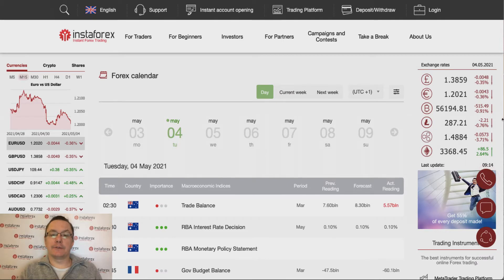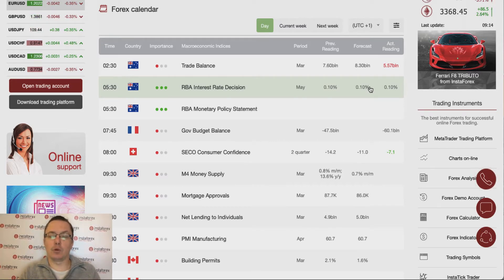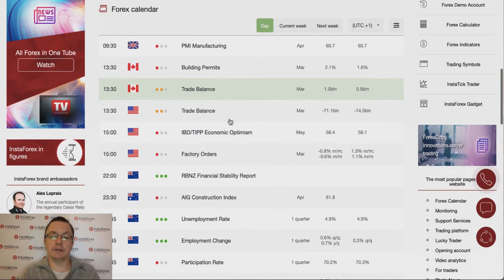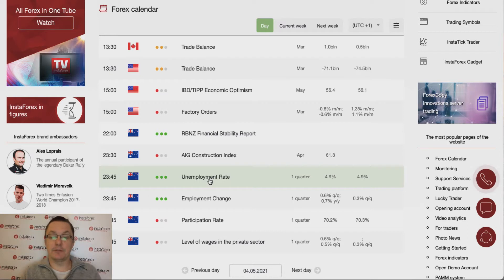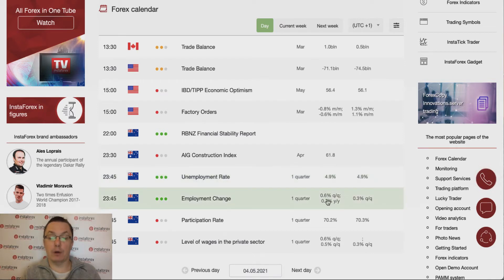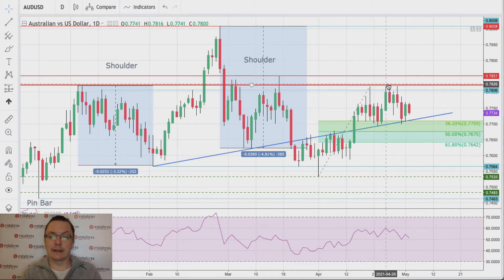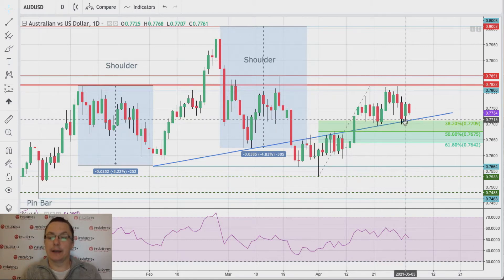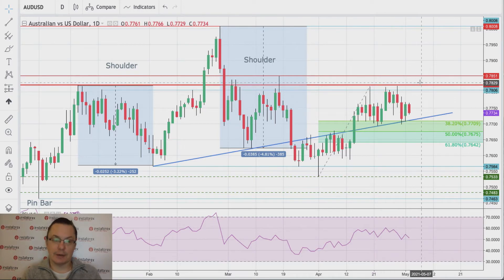Forex forecast 05/04/2021 on AUD/USD, NZD/USD and Ethereum from Sebastian Seliga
from forex experts, up-to-date monitoring of financial information as well as online forecasts of exchange rates of the US dollar, euro, ruble, bitcoin, and other currencies for today, tomorrow and this trading week.

00:13 Today’s most important news from traders calender: RBA interest rate decision, UK economic news
02:15 AUD/USD
03:29 NZD/USD
06:28 Etherium